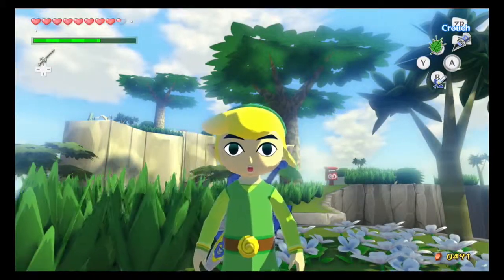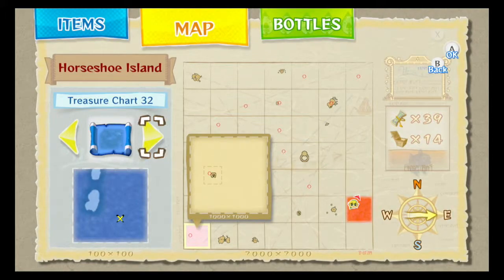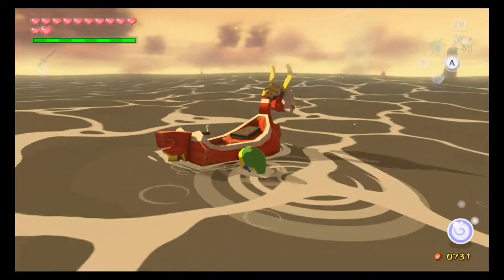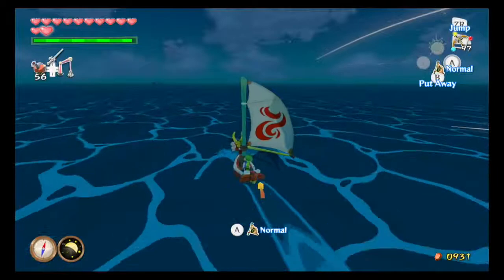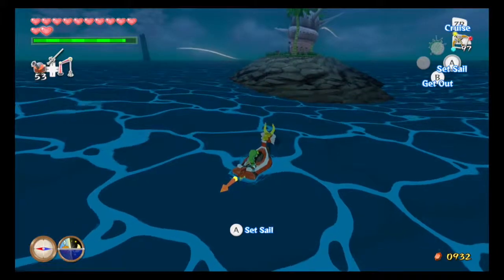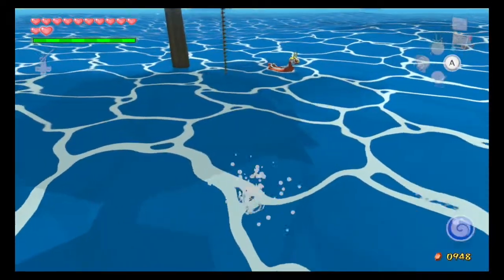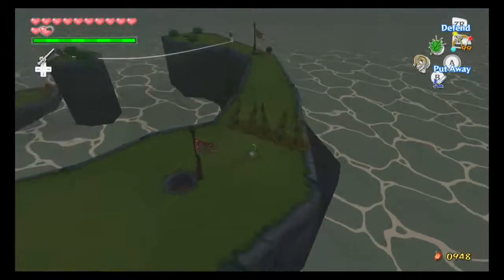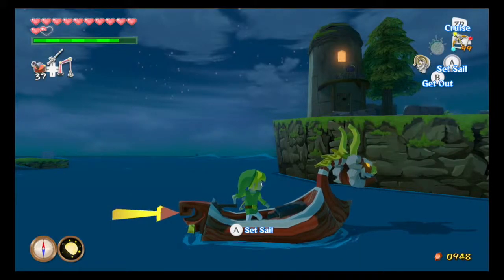The Legend of Zelda: The Wind Waker HD – Bonus 5: Treasure Charts [3]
With (most of) the minigames out of the way, it's time to get some of the harder-to-reach items!